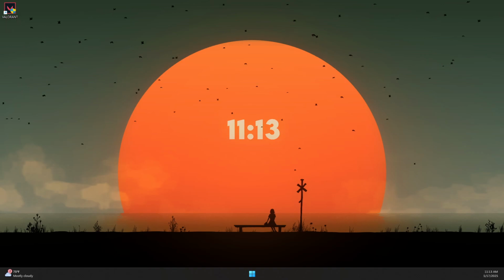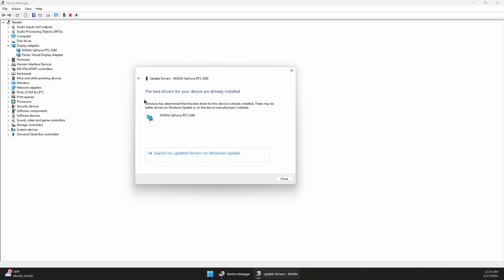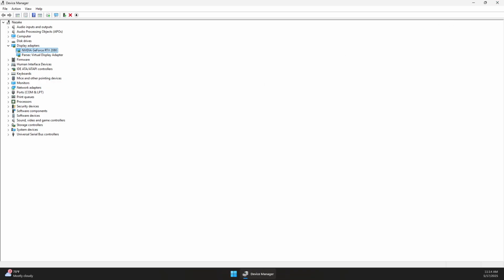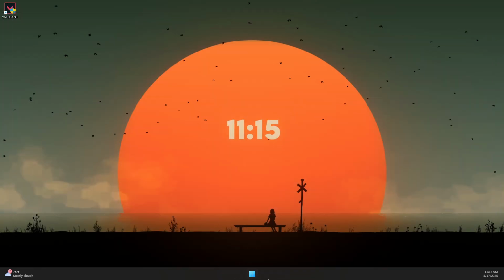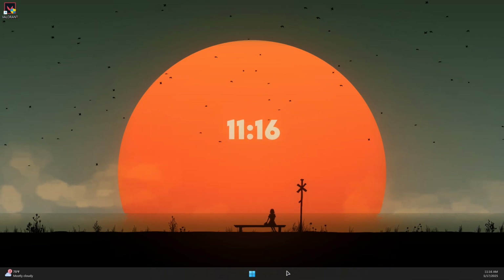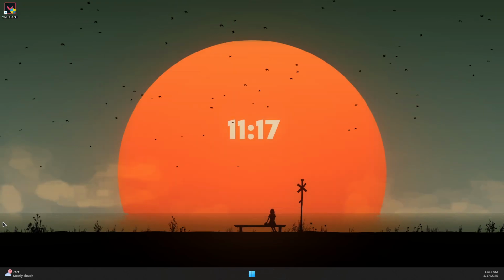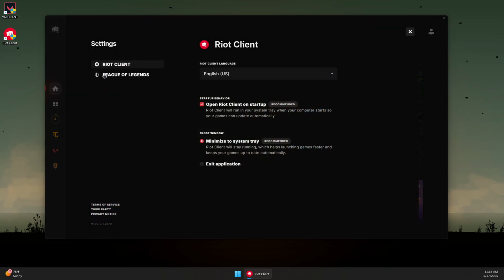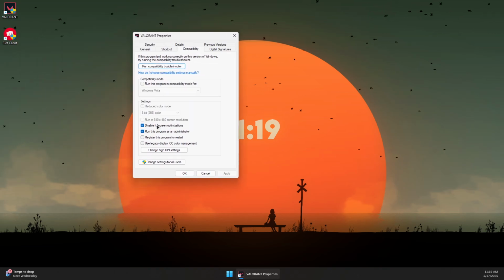How To Fix Valorant Critical Error Has Occurred Message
This guide will help you fix the "A Critical Error Has Occurred" message in Valorant so you can launch and play the game without issues.